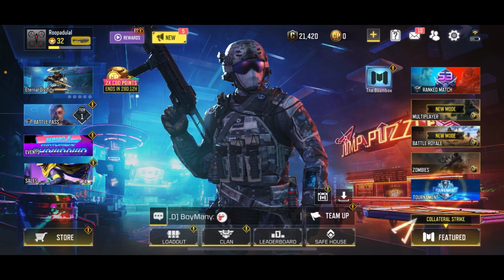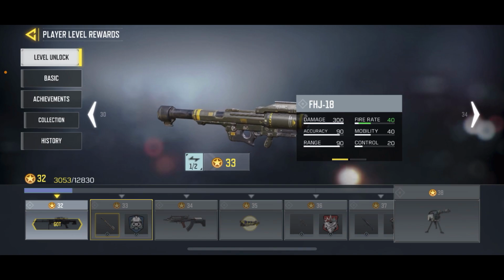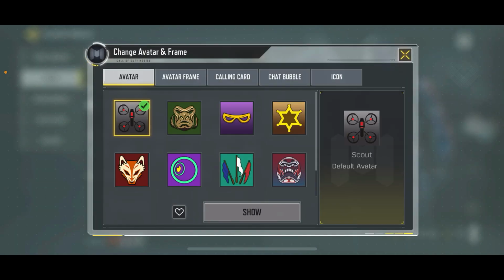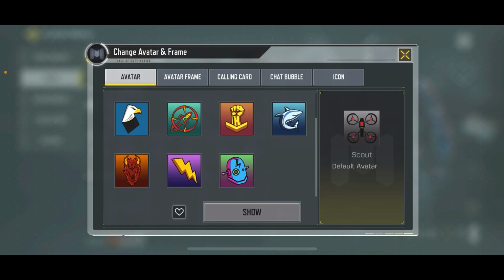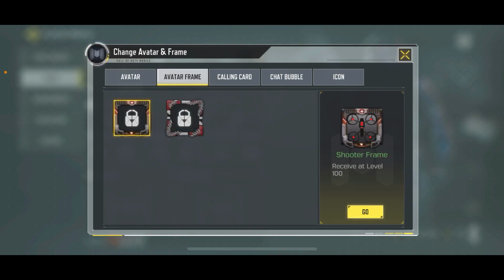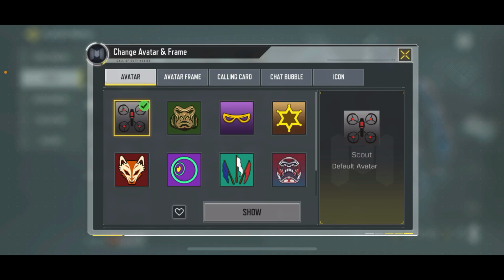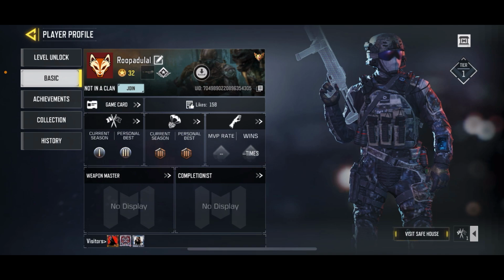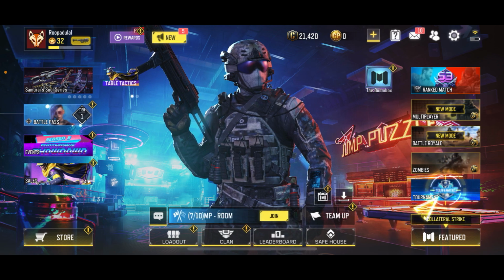How to Change Profile Picture on Call of Duty Mobile? Change Avatar on Call of Duty Mobile (2024)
Welcome to Gameplay Classic! In this video, we'll show you how to change your profile picture in Call of Duty Mobile. Personalize your gaming experience by updating your profile picture with these easy steps.